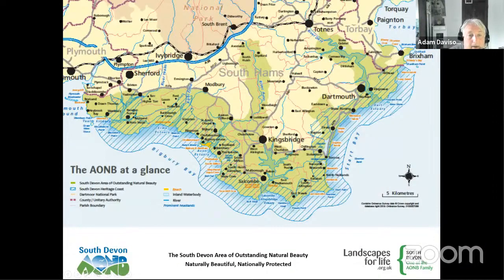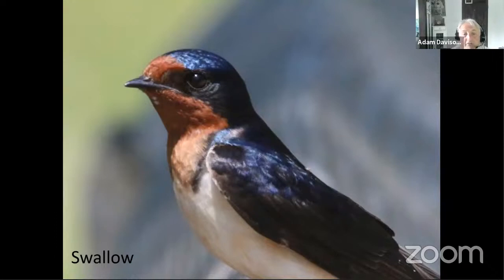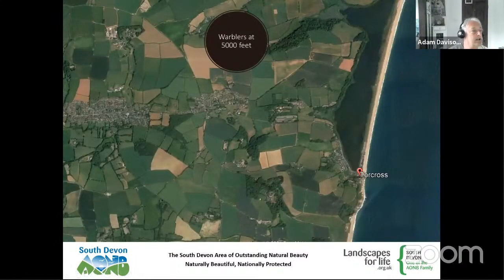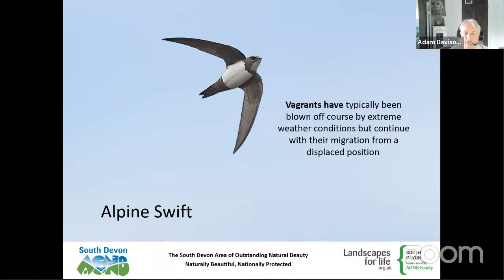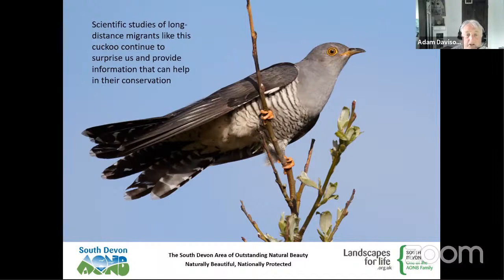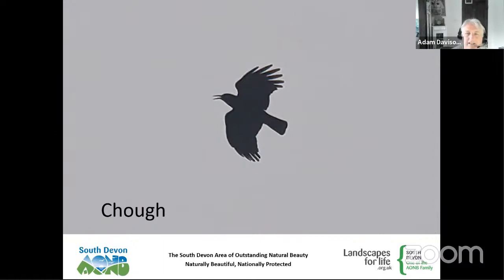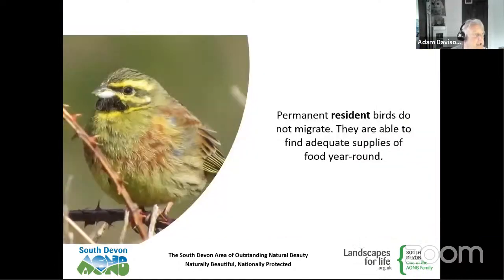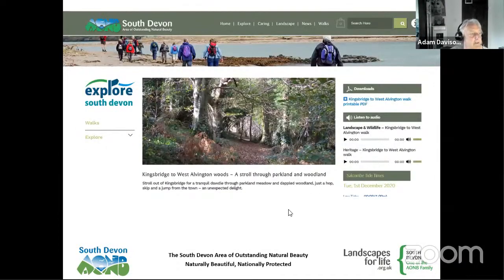A seasonal guide to Bird watching in South Devon AONB - Spring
Part of the South Devon AONB 60th anniversary online talks programme, supported by the National Lottery Heritage Fund